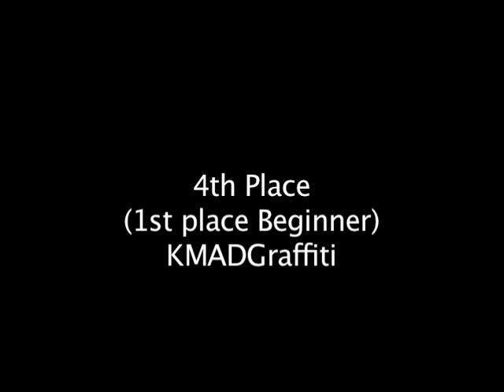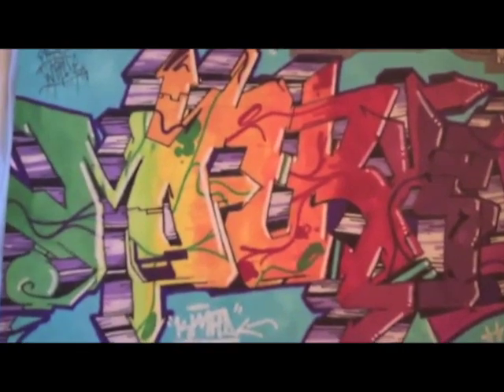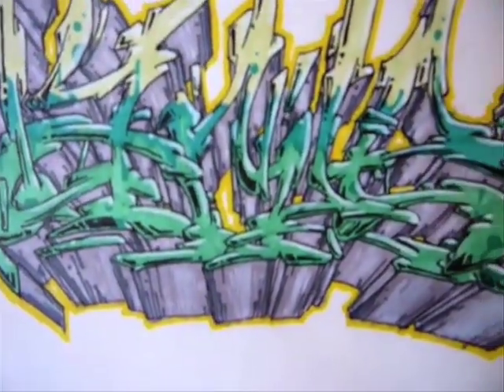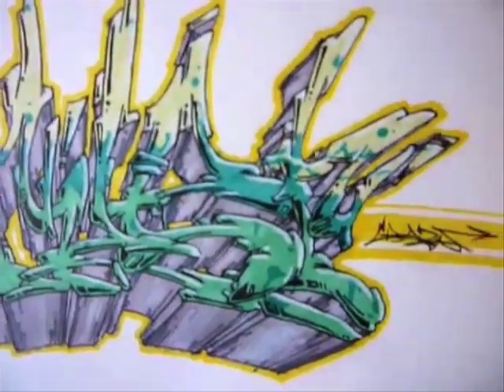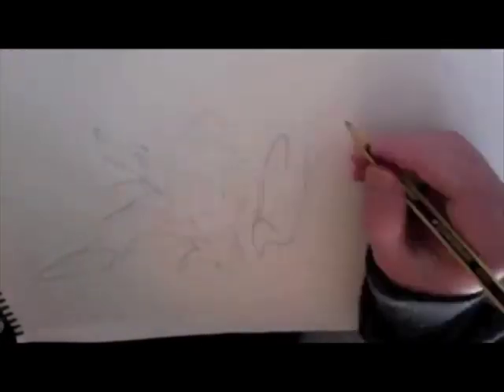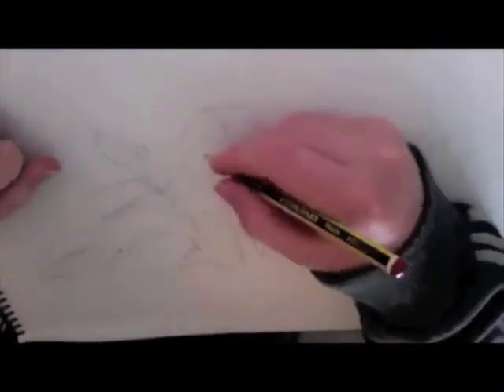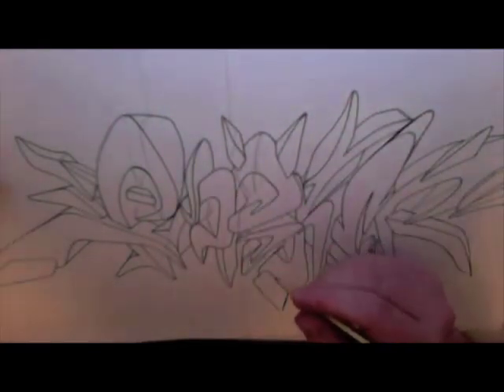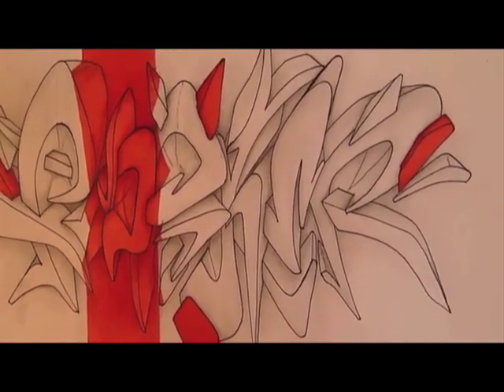GRAFF RESULTS MARKER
No graff battles for a while.